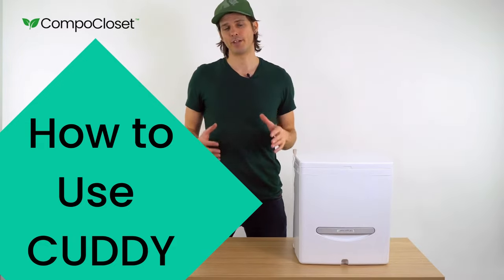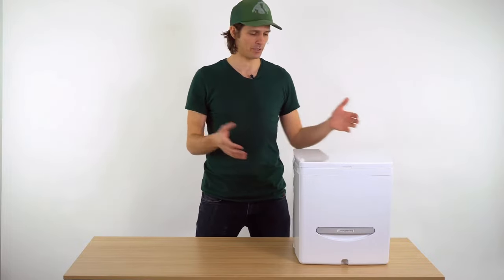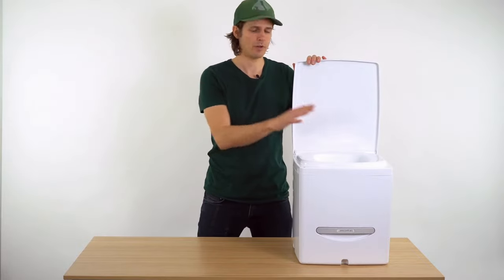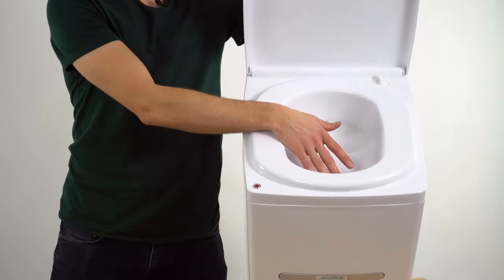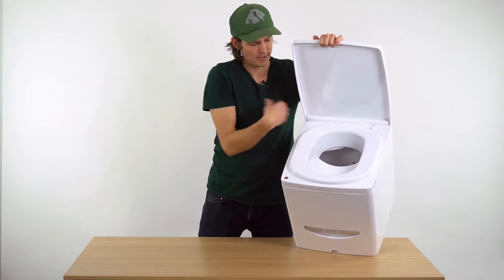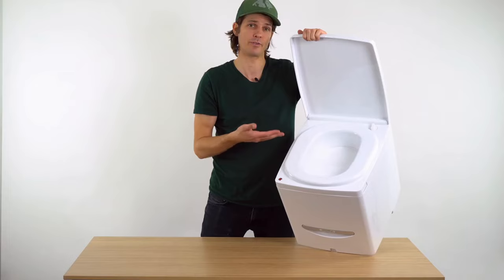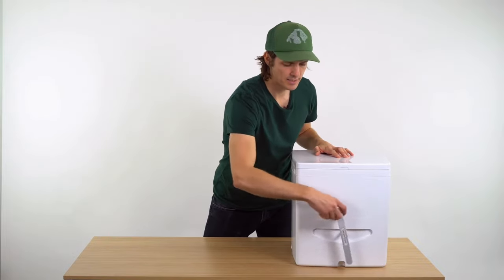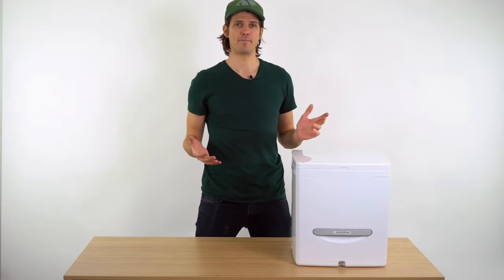How to Use Cuddy Composting Toilet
A quick guide on how to use your Cuddy composting toilet.

Cuddy is the best portable camping toilet for your tiny space.